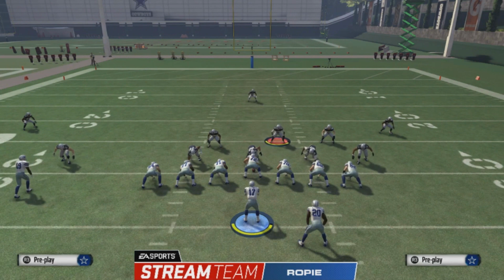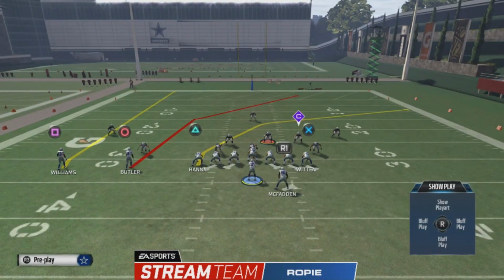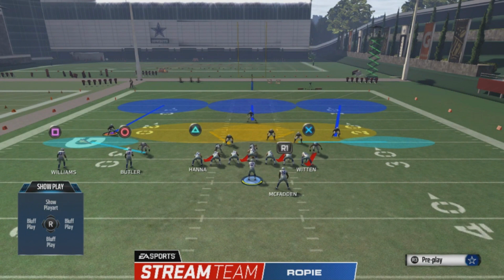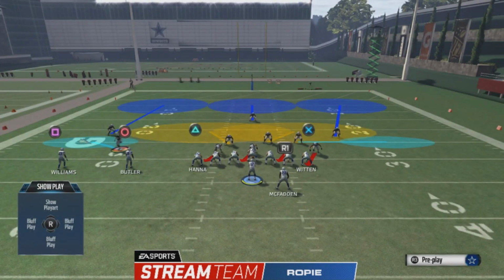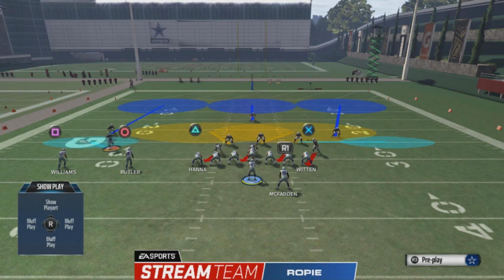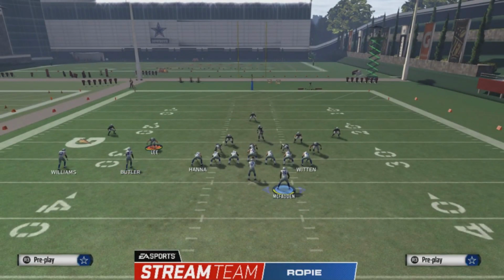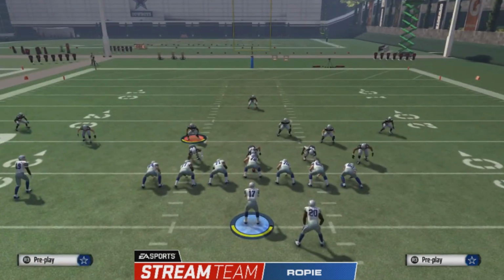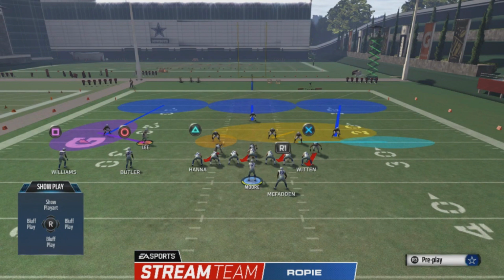Madden 16| Learn What a Zone is and what it does! Bring your Madden game up a level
Play Better Madden| Take A Close Look at what a Zone is, what type of zones there are, and what they do